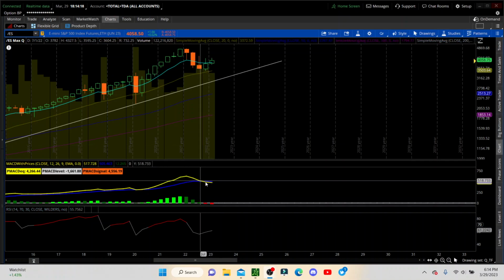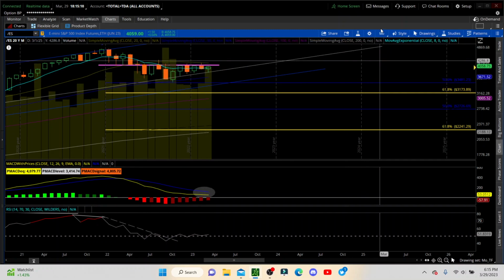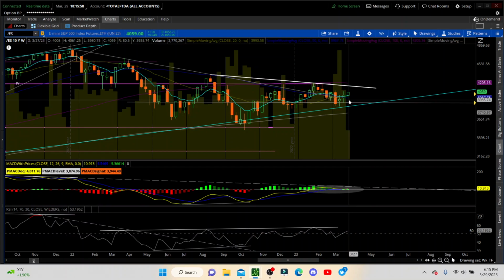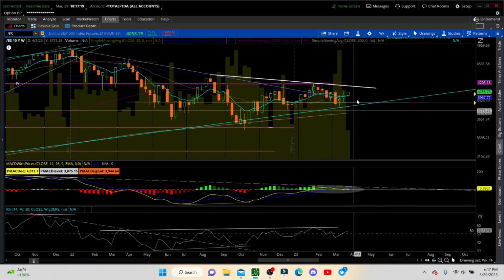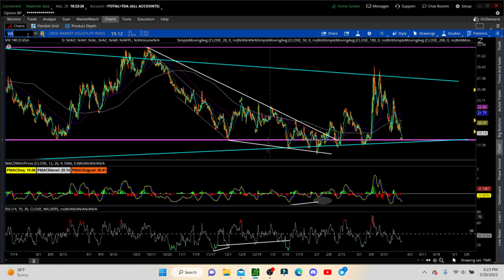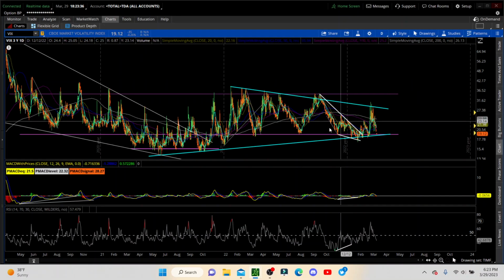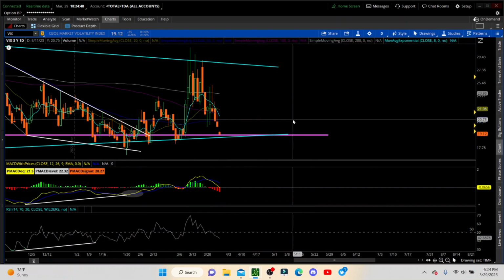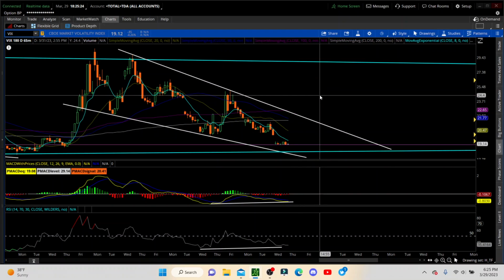Bulls Buying Market OR Volatility (part 2): Market Update: ES VIX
3/29/23

TikToc: @optionstender